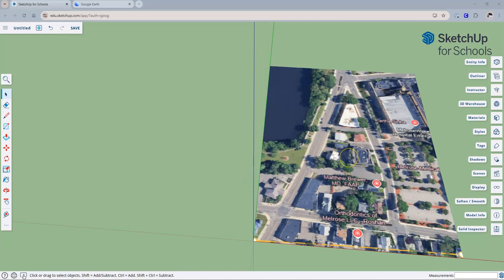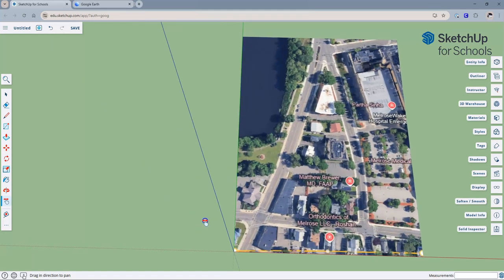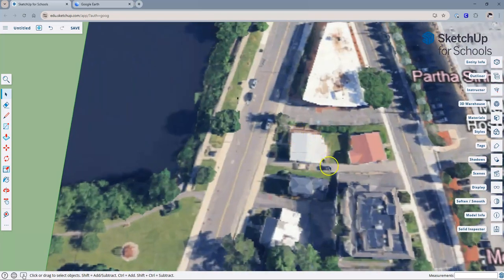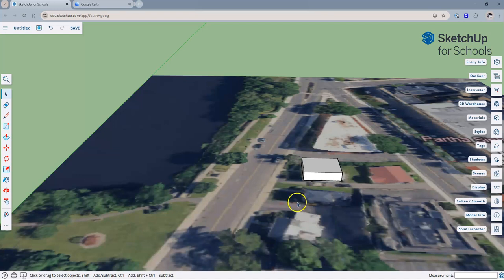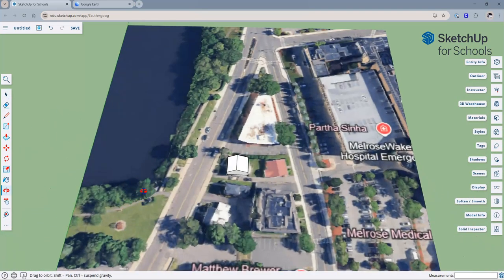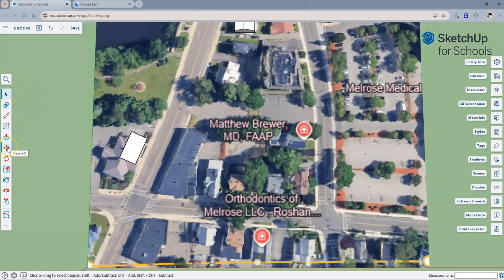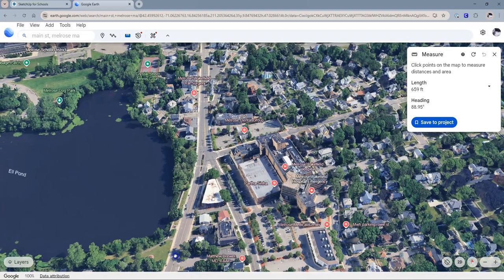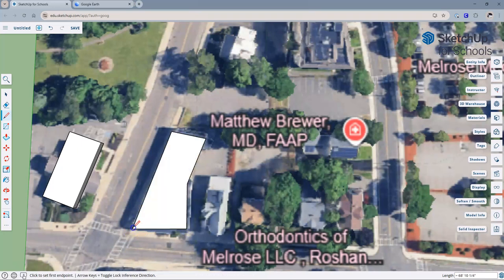Buildings in SketchUp